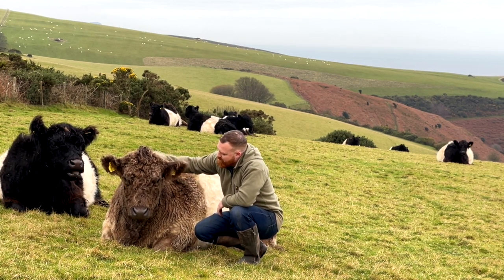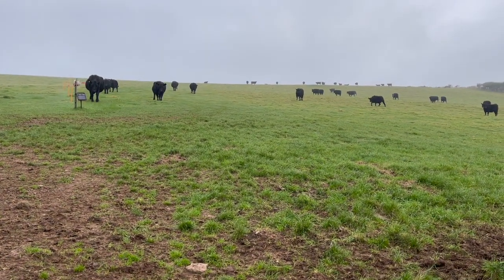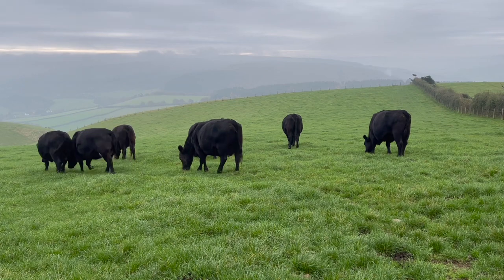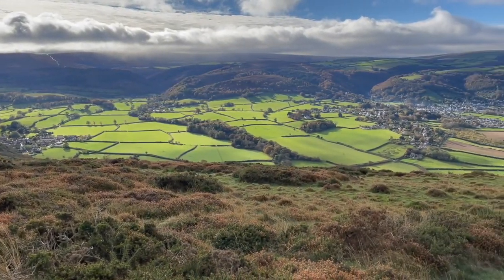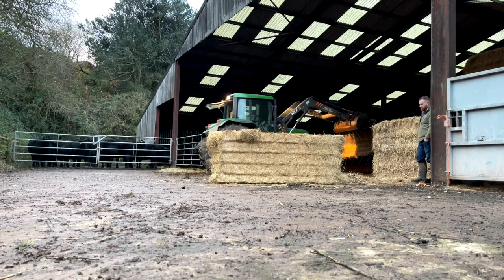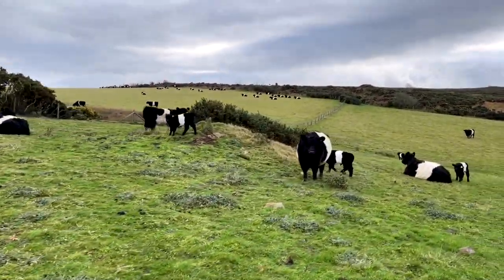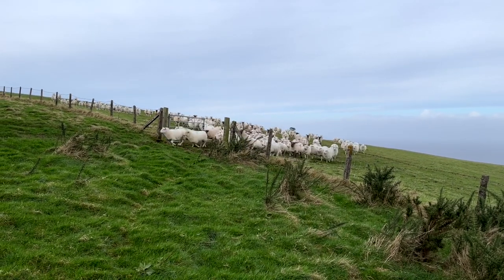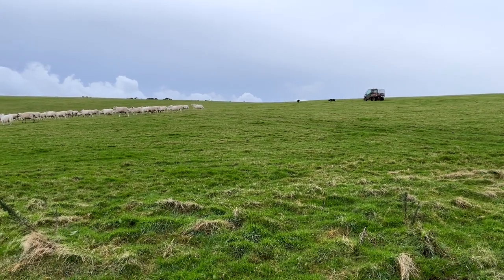Low-Input Farming in the Uplands: Hindon Farm, Exmoor (1/8)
Welcome to the first of our series of 8 farmer-made videos, produced in collaboration with the Prince's Countryside Fund. For this series, we asked 8 farmers across, Devon, Wales, Cumbria, and Scotland to create a video illustrating how low-input farming contributes to the resilience and health of their farm, both in terms of the land, and their bottom line.

In this video, Chris Gibbs from Hindon Farm in Exmoor will be sharing his experience starting off on his journey to more regenerative farming methods. We’ll hear about some of the new practices he’s implementing on his farm, and how different cattle breeds have responded to the system. Follow his progress on Instagram @hindon_farm

These videos will be released every Tuesday and Thursday until March 10th, so tune in this Thursday to see Rhodri Lloyd-Williams will be showing us how low-input farming at Moelgolomen Farm, Wales